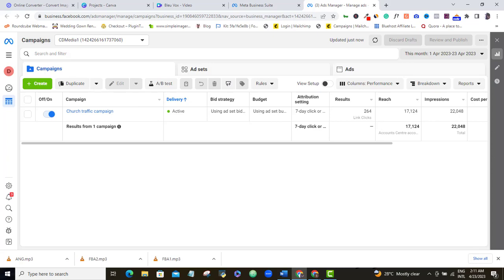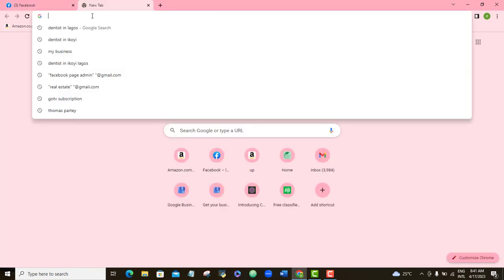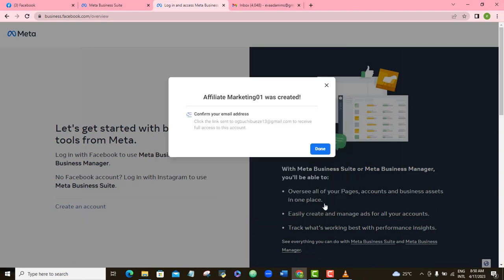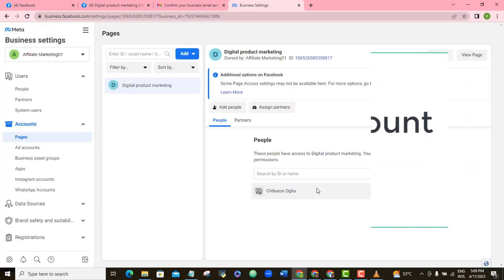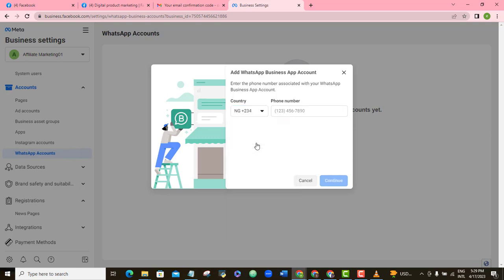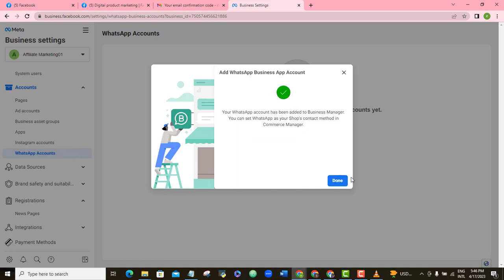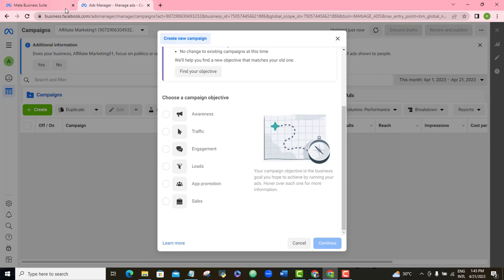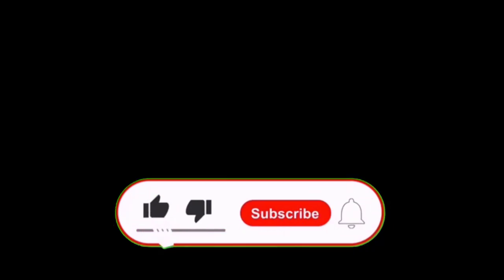Facebook Ads: How To Setup Facebook Business Manager (NEW ACCOUNT DEMONSTRATION)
In this updated Facebook ads 2025 tutorial, I showed a complete step-by-step on how to set up a Facebook Business Manager account using a brand new Facebook account.

If you want to run a successful Facebook ad correctly, then this Meta business suite tutorial video is for you.
I showed how to create a Facebook ads manager or account manager, and how to add Facebook assets like a Facebook business page, ad account, Instagram account, pixel account, WhatsApp account, and others to your meta business suite manager

facebook business manager set up
facebook ads strategy 2024
Facebook ad structure
create meta business account
meta business manager account creation